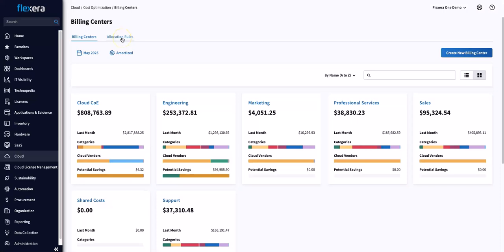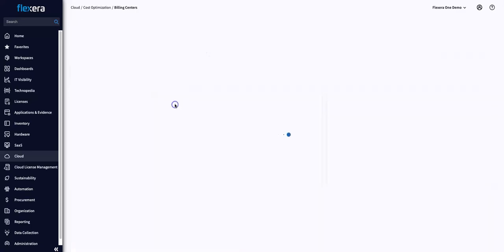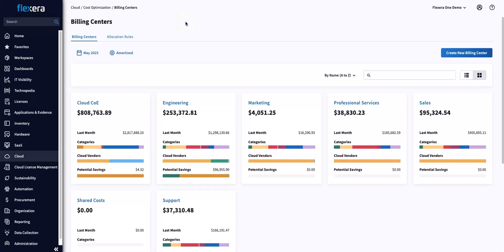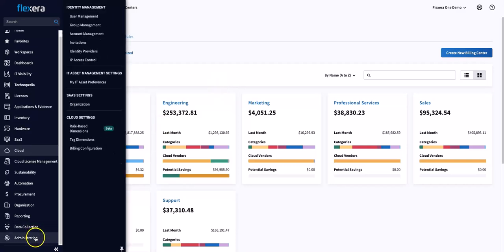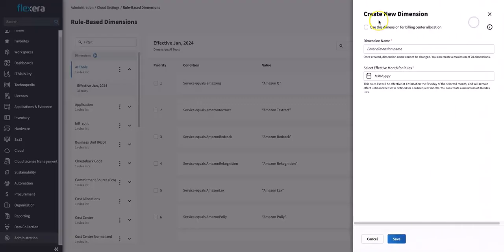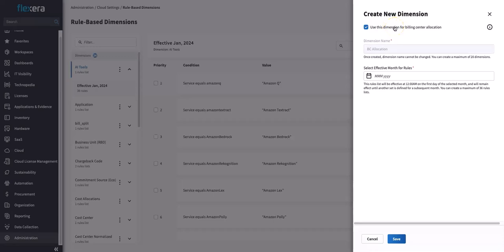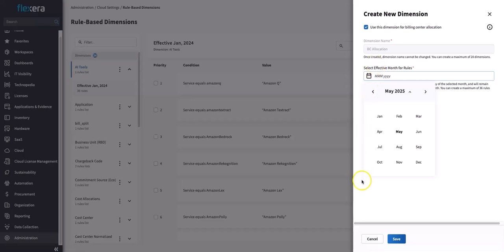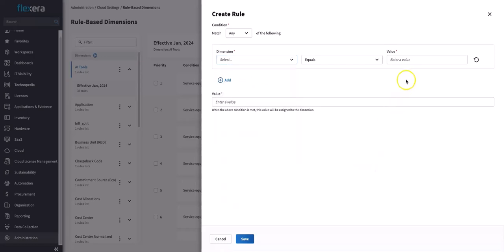Cloud Cost Allocation | How Do I Allocate Cloud Costs to Business Units | Flexera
Cloud cost allocation is essential for FinOps teams to accurately assign cloud spend to business units, cost centres, or projects.
This short recording shows how Flexera uses billing centres and rule‑based dimensions to enable effective showback and chargeback while improving cost visibility and accountability.

00:00 introduction
00:16 understanding showback and chargeback goals
00:28 using billing centres to allocate cloud costs
01:21 enabling role‑based access through billing centres
01:46 applying rule‑based dimensions for flexible allocations
02:55 achieving scalable and accurate cost allocation